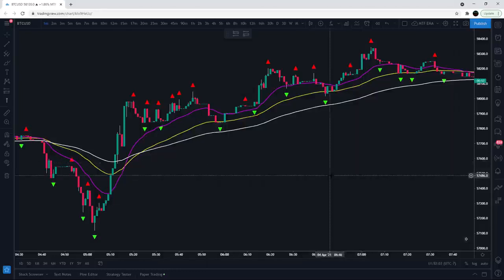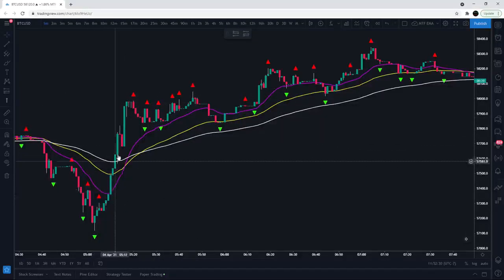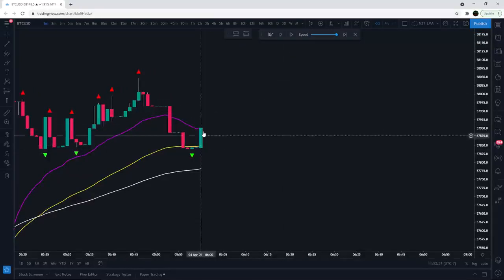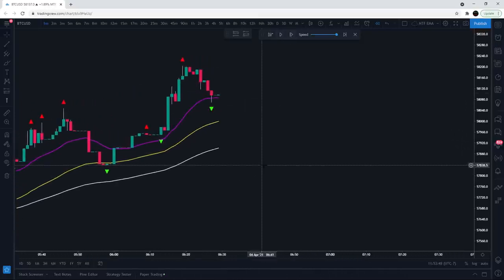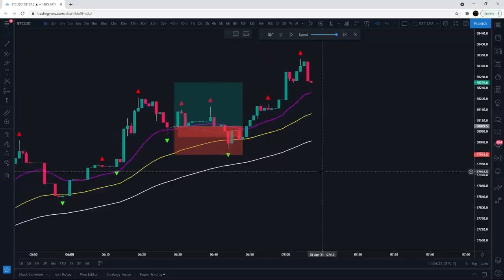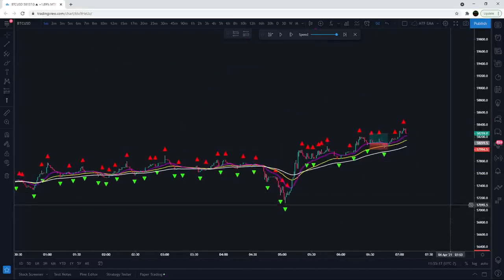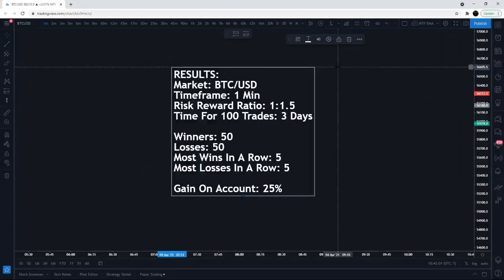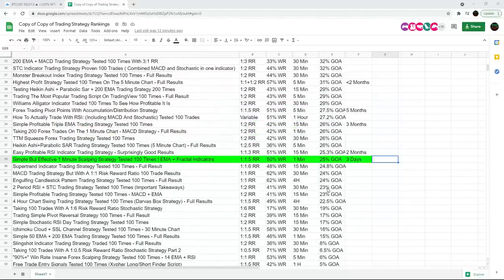Simple But Effective 1 Minute Scalping Strategy Tested 100 Trades ｜ EMA + Fractal Indicators